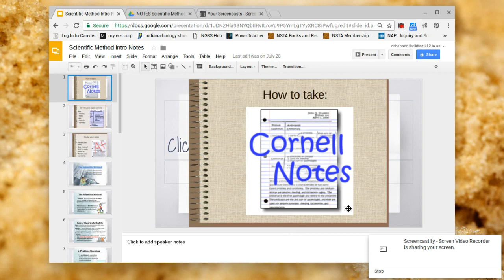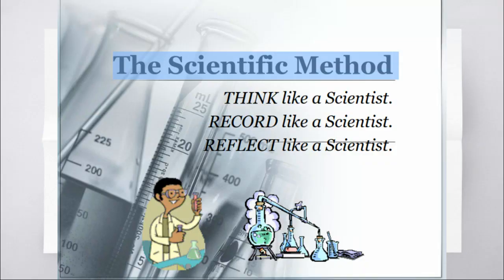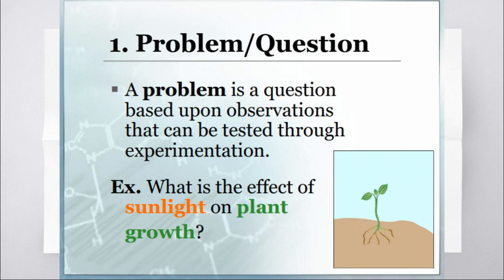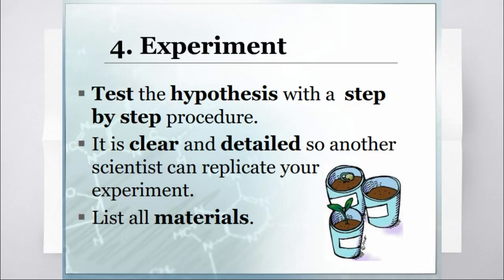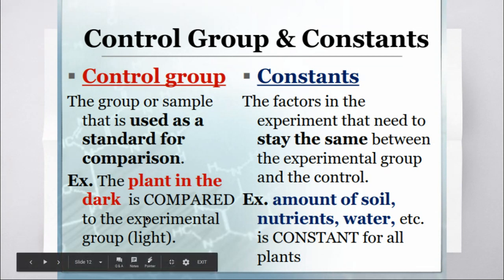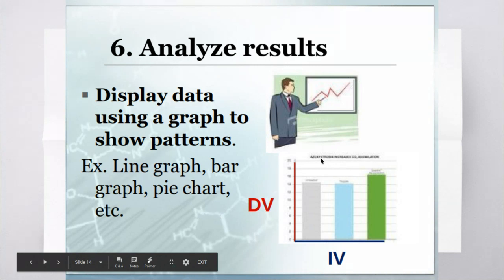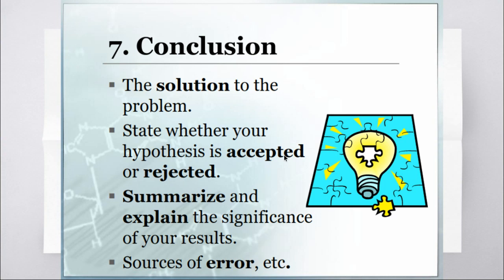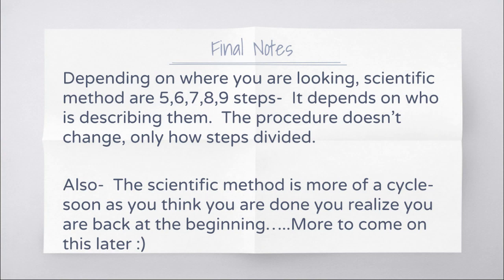Scientific Method Screencast Notes- Biology